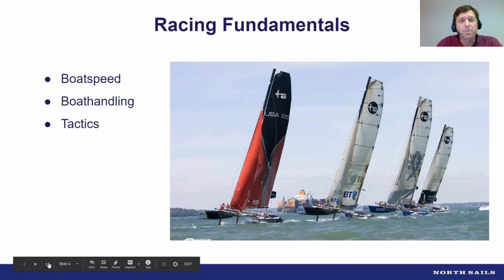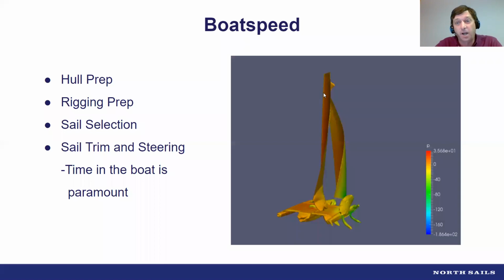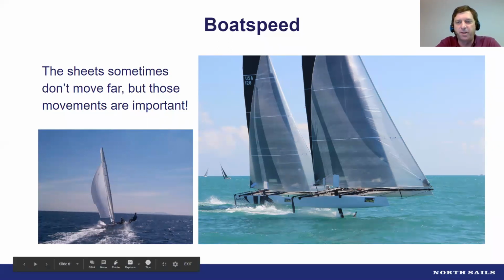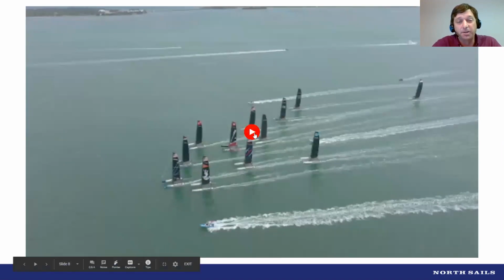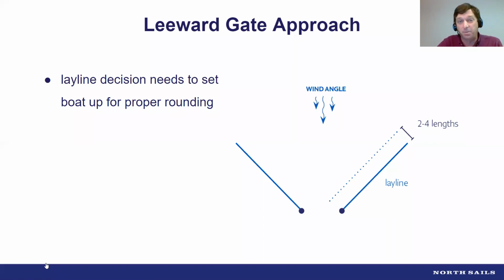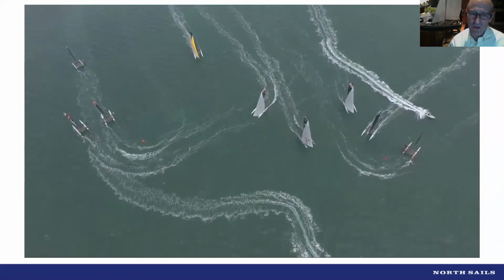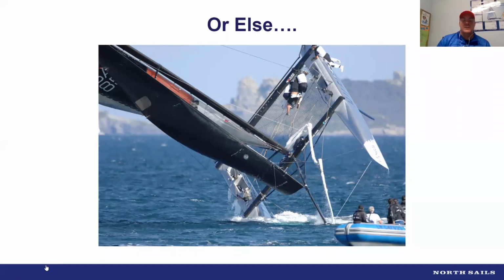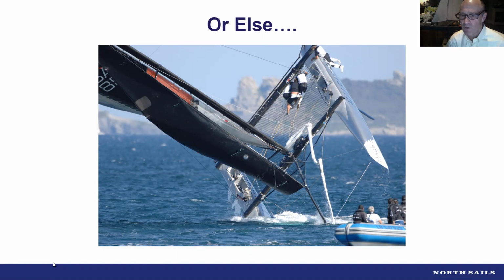Let’s Talk Multihull Sailing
North Sails experts Brad White and Stan Schreyer discuss downwind multihull race tactics.

Webinar topics:
2:45 - The Importance of Fundamentals
23:04 - How Windspeed Affects Tactical Decisions
26:54 - Segments of the Downwind Leg